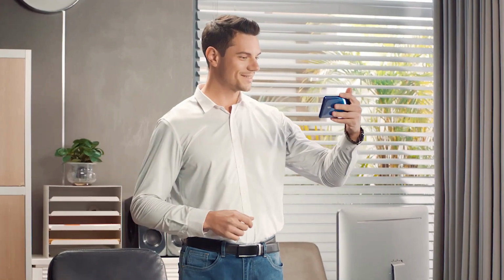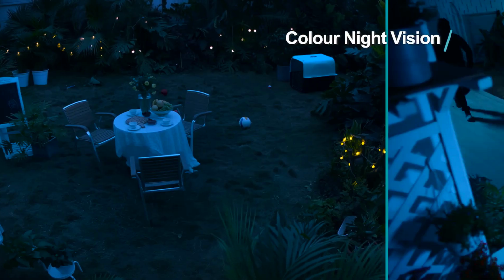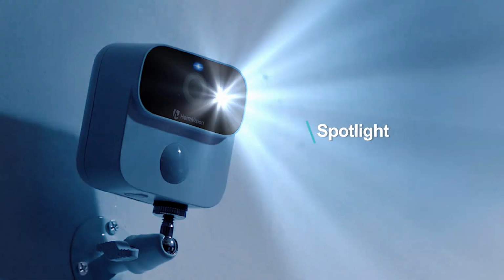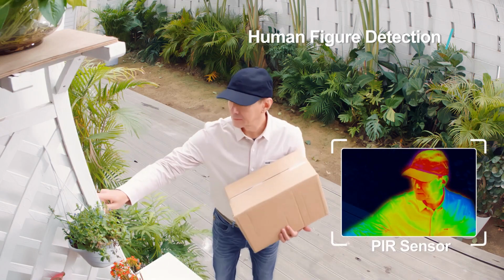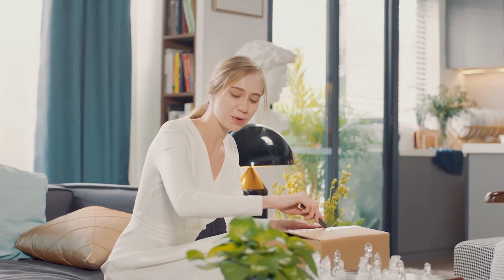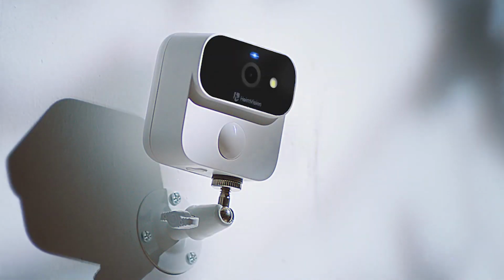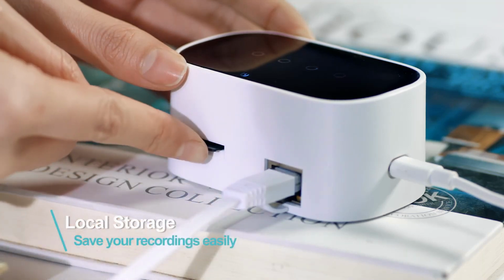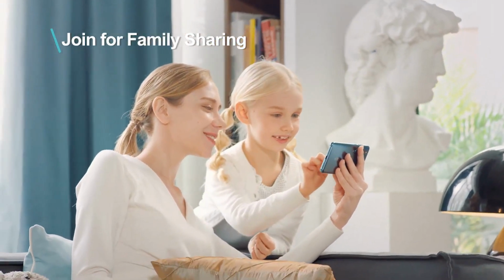Introducing: HeimVision Assure B1- All in 1 Smart Camera System😎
HeimVision Assure B1- All in 1 Smart Camera System. When was the last time you looked for a smart home hub and could find all the features you wanted in one device? And for an unbelievable price. Presenting the HeimVision Assure B1—an all-in-one smart home security hub that comes with useful features such as two-way audio, 130° FoV, five-minute setup, and more. All starting from a price of only $79.
Resurge: Is the Newest and Best weight loss supplement on the market.
It's so good that It comes with a money-back guarantee
What Is the Okinawa Flat Belly Tonic?
The Okinawa Flat Belly Tonic is a new one of a kind weight loss “tonic” supplement. It helps men and women burn fat fast using a simple 20-second Japanese tonic.
New military-style Smart device helps boost fitness rapidly and could be more effective
than the popular Fitbit tracker. Limited time promotional giveaway for the
"PentagonFit" exercise tracker.
Discover The Forgotten Power of Plants with The Lost Book Of Remedies
The Custom Keto Diet is taking the public by storm.
The Natural Way to Supercharge and Maintain A Healthy Brain & Hearing
Synapse XT brings together 8 Powerful Ingredients that Work in Synergy to Help Support Your Brain and Hearing Health!
It's the latest health craze, Take the 14 day Yoga Burn Challenge